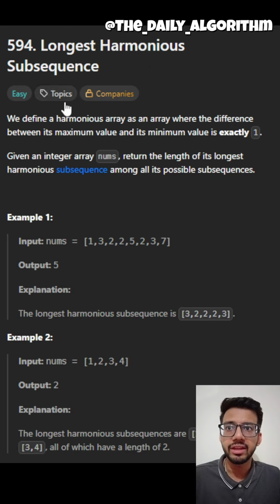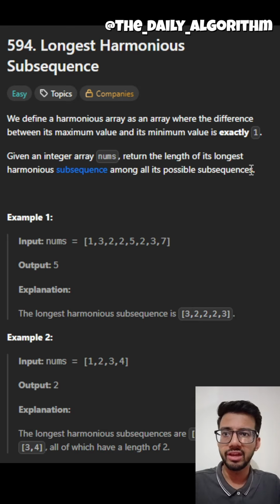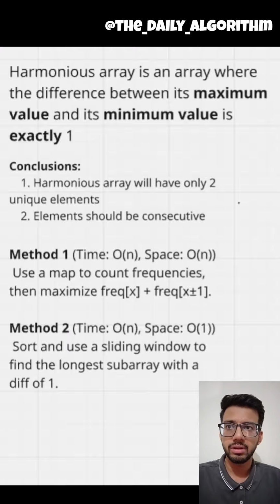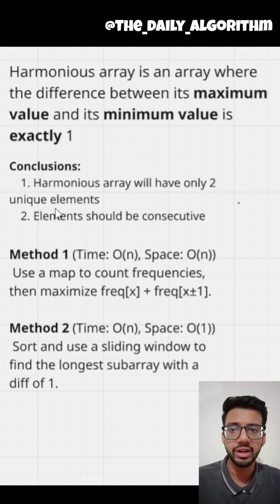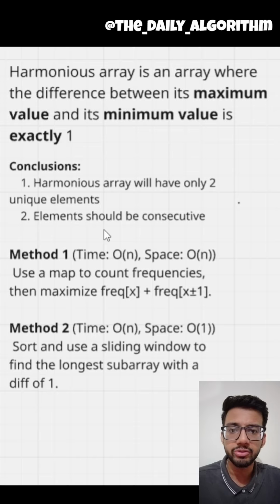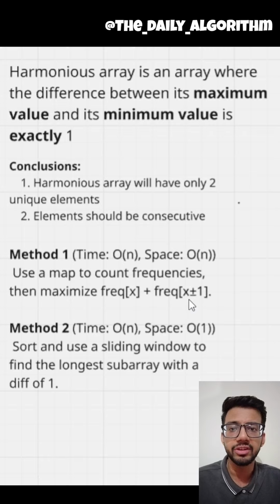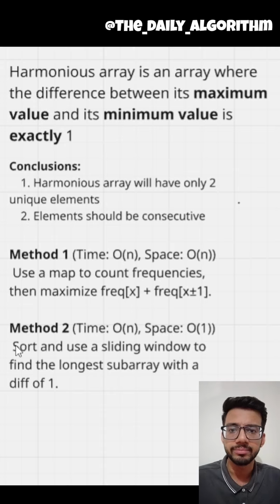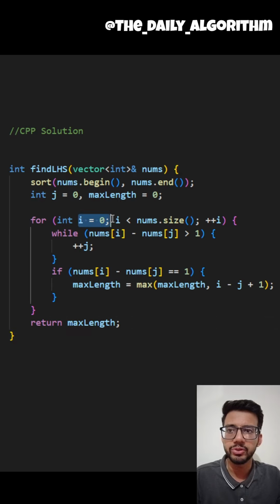Day 5 | LeetCode POTD – 30 June | Daily Coding Challenge | Easy String Problem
📅 LeetCode POTD – 30 June | Day 5
🧠 Problem-solving isn’t just a skill — it’s a habit.
🚀 Staying consistent one day at a time with this LeetCode challenge!

Today’s problem focuses on:
🎯 Topic: String (Easy to Medium difficulty)

Whether you're prepping for tech interviews or building daily consistency, this challenge is a great way to sharpen your problem-solving skills.

💬 Let’s discuss and grow together.